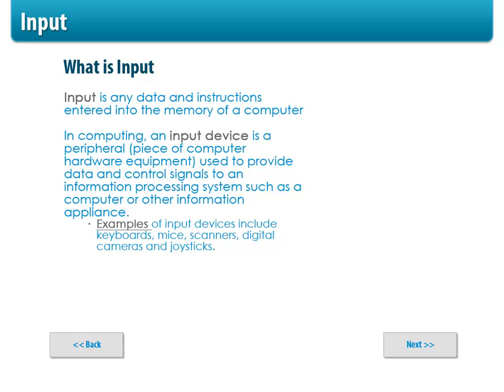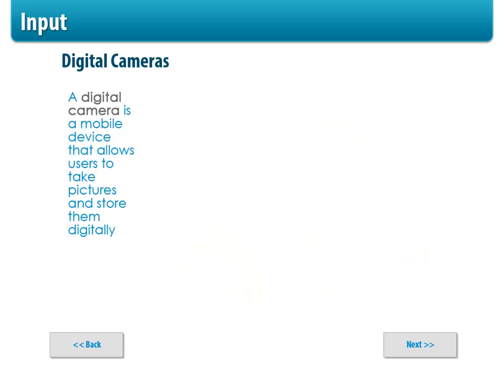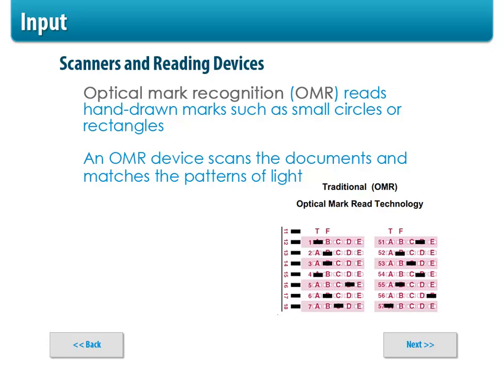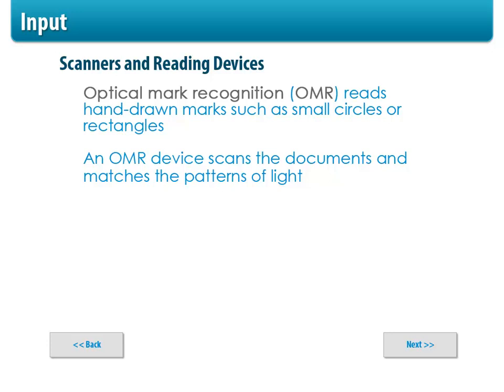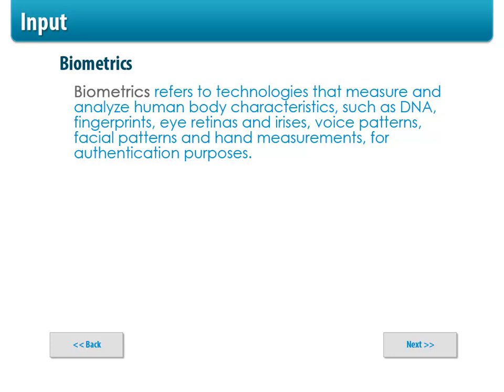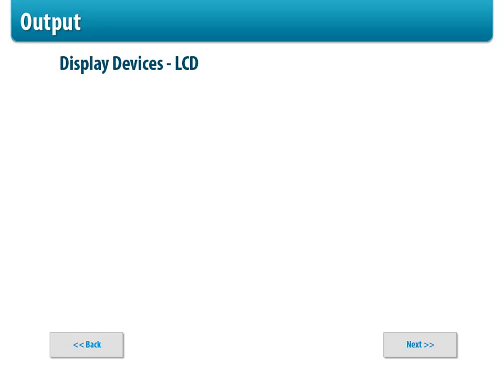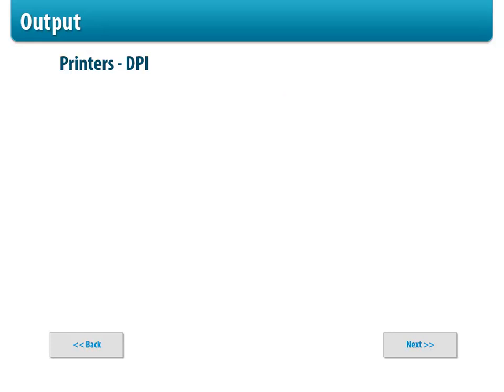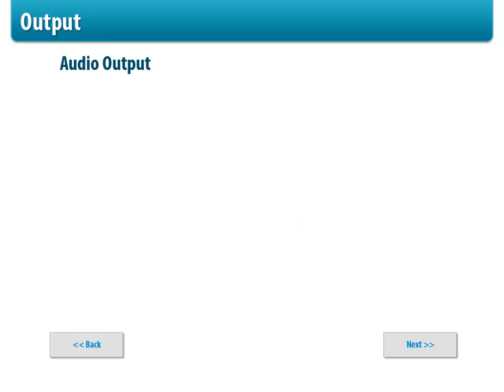IS15 Ch 06 - Input and Output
Learning Objectives

- Define input.
- Describe keyboard entry,, including types and features of keyboards.
- Identify different pointing devices including game controllers and styluses.
- Describe scanning devices, including optical scanners, RFID readers, and recognition devices.
- Recognize image-capturing and audio-input devices.
- Define output.
- Identify different monitor features and types, including flat-panels and e-books.
- Define printing features and types, including inkjet and cloud printers.
- Recognize audio and video devices, including portable media devices.
- Define combination input and output devices, including multifunctional devices, telephones, drones, robots, VR headgear, and gloves.
- Explain ergonomics and ways to minimize physical damage.